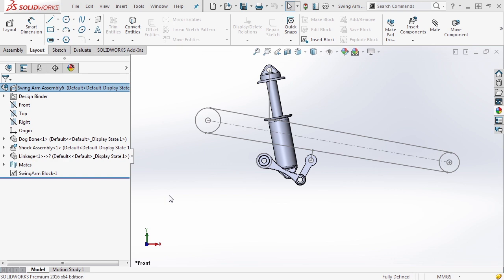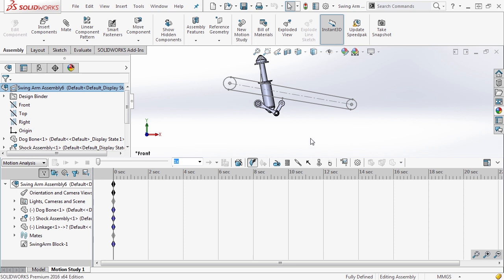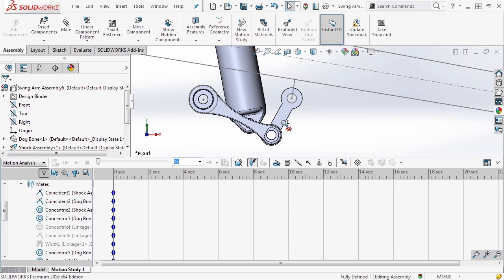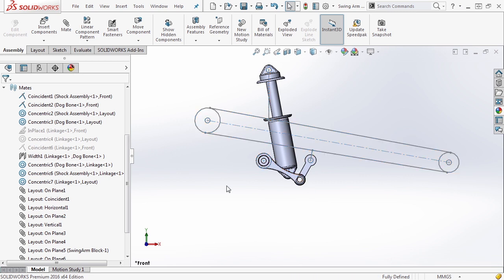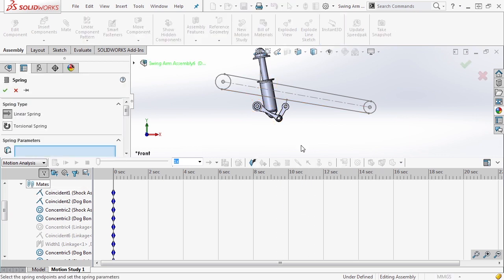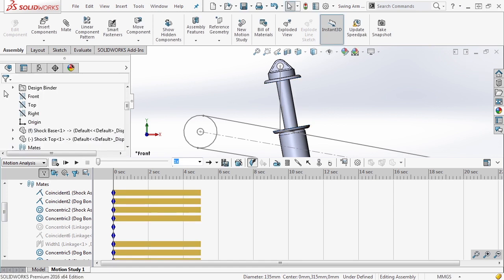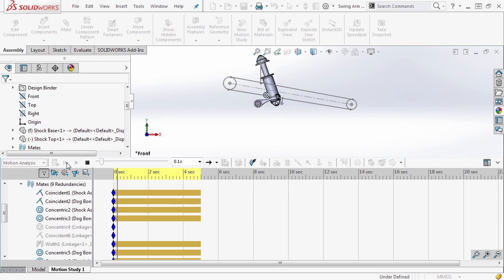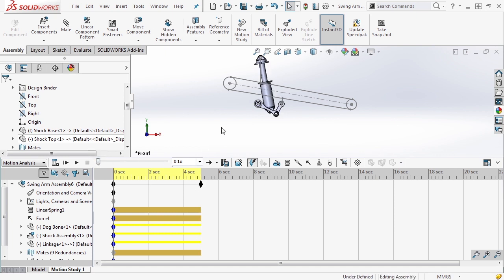Solidworks Tutorial 63 : Motion Study Example